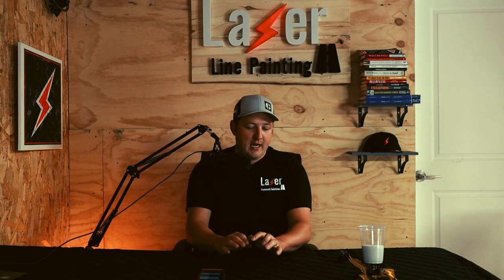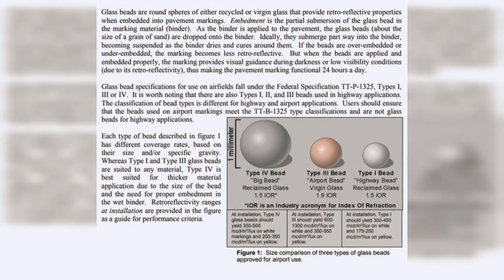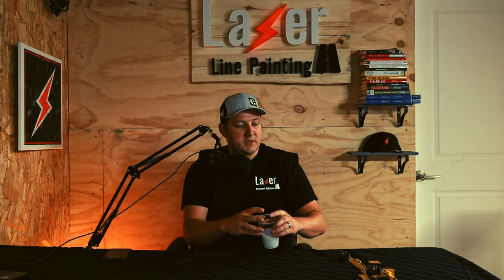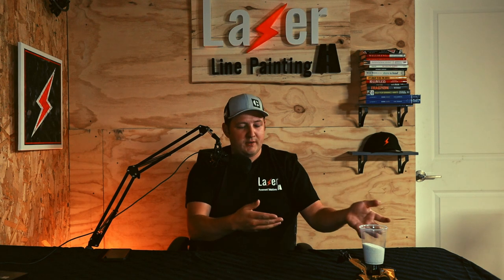How To Use REFLECTIVE GLASS BEADS for Line Striping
Let's shed some light on reflective glass beads in line striping! I'll tell you what they are, when to use them, and how to use them effectively to enhance the visibility and safety of your road markings. Sometimes, this is a requirement on specific projects - and they're not too hard to incorporate into your line striping.

Get in touch with us anytime!

Facebook - Stripe It Like It's Hot
YouTube - Stripe It Like It's Hot

You should also check out the podcast on all major podcast platforms called "Stripe It Like It's Hot". We share line striping tips and tricks, connect you with industry and business experts, and give pros the tools they need to succeed."